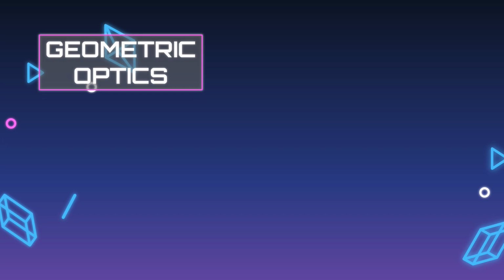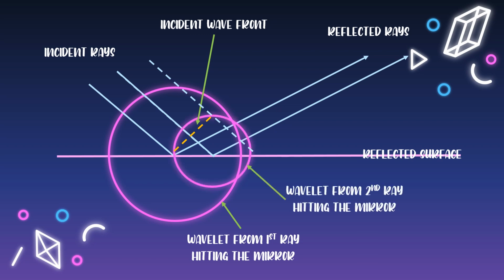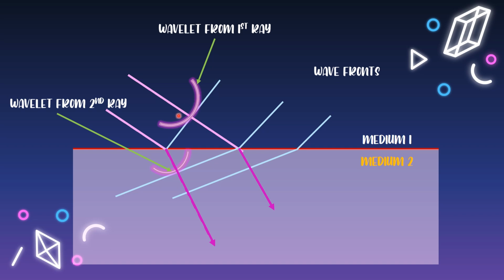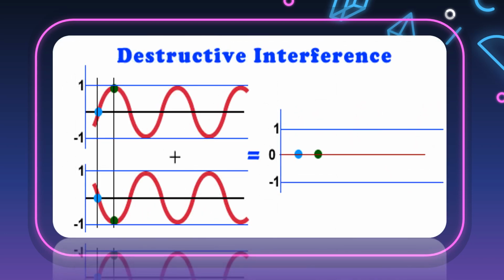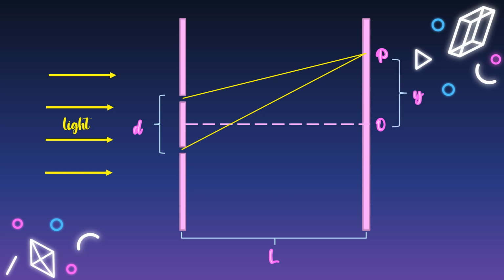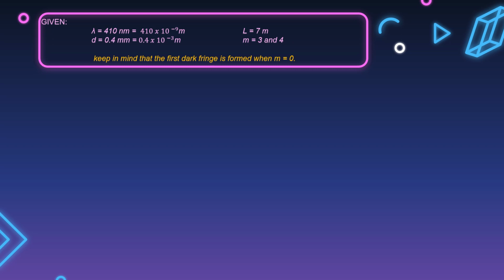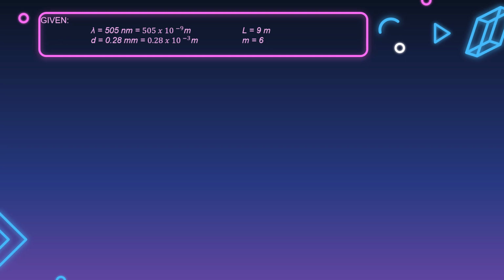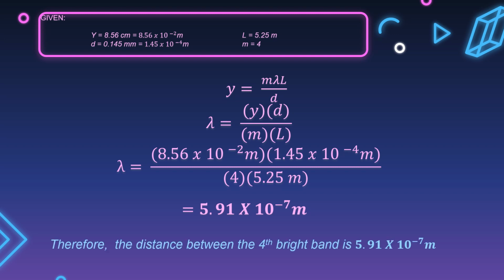Huygen's Principle, Interference, and Two-Source Light Interference